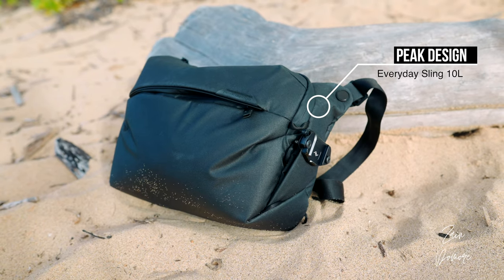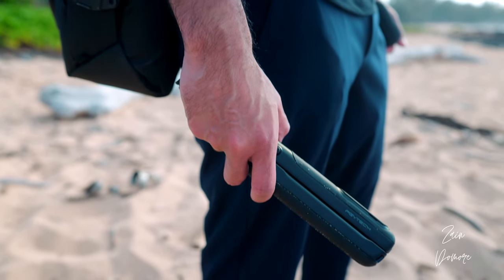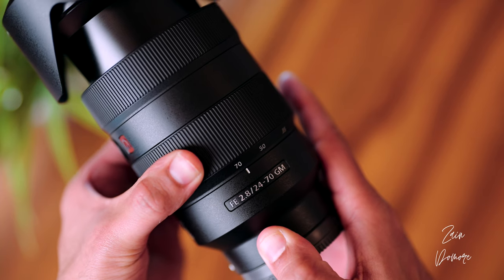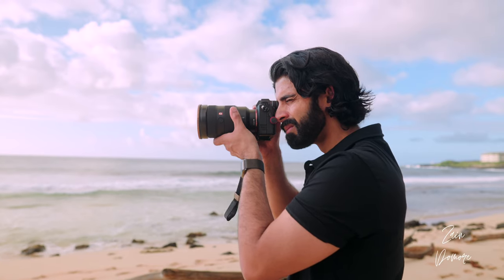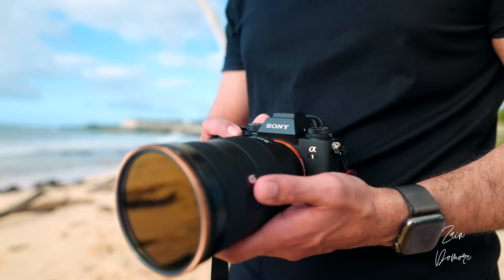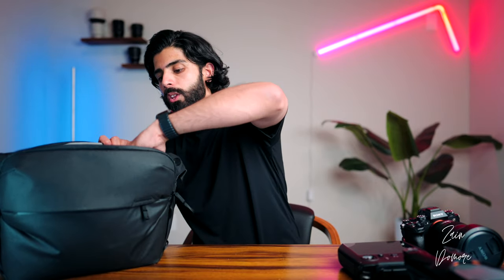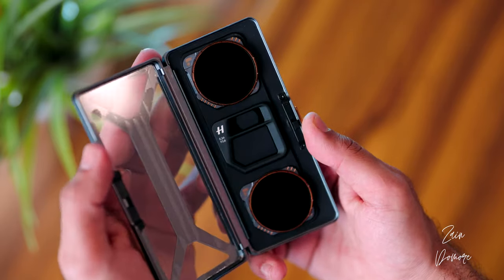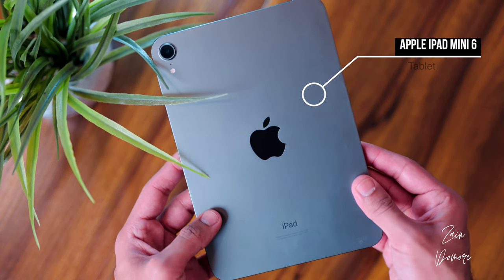My Minimal Travel Camera Bag | One Camera One Lens Combo | Hawaii Trip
In this video I go through my minimal travel camera bag. This is what I took to my recent trip to Hawaii.

Gear in my minimal travel camera bag:
Peak Design Everyday Sling 10L
Sony Alpha 1
Sony 24-70GM
DJI Mavic 3
DJI RC Pro Controller
PGYTech Mantis Travel Tripod
PGYTech SD Card Holder
PolarPro Peter McKinnon Variable ND Filters
PolarPro Mavic 3 ND Filters
Nomad Universal Charging Cables

All the gear I use to produce my videos:
Sony Alpha 1
Sony Fx3
Sony 35mm 1.4 GM
Sony 135mm 1.8 GM
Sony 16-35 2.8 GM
Sony 50mm 1.2 GM:
Sony 24mm 1.4 GM
Sony 90mm 2.8 Macro
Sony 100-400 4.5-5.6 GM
Wandrd Prvke
Travel Tripod

Audio:
Sony ECM-B1M
Audio Technica AT4053B
Shure MV7
Sennheiser MKE-600
Rode Wireless Go II
Apple Airpods Pro
Apple AirPods Max

Desk Setup:
LG 49WL95C
Macbook Pro M1
Mac mini M1
Apple Ipad M1
Apple Magic Mouse 2
Apple Magic Keyboard
Orbitkey Desk Mat